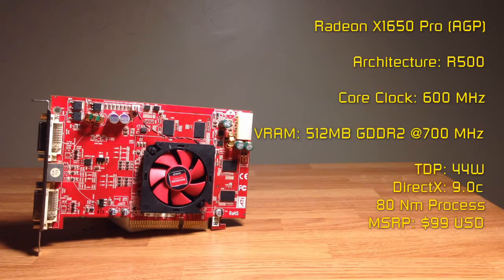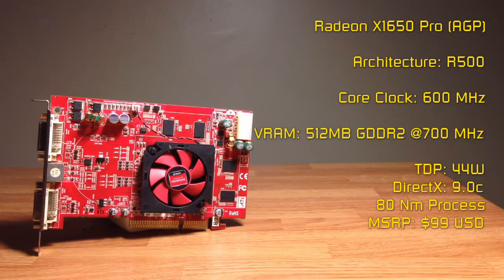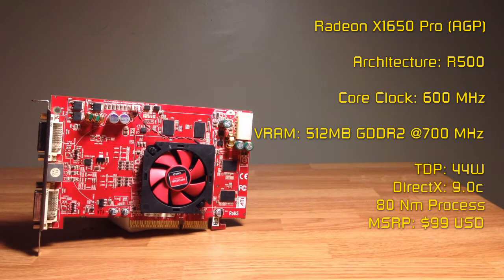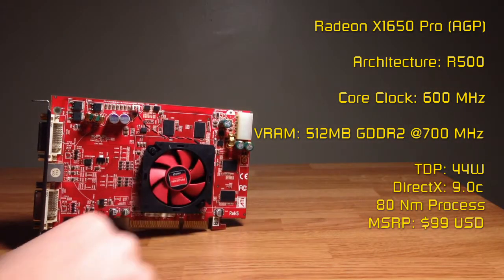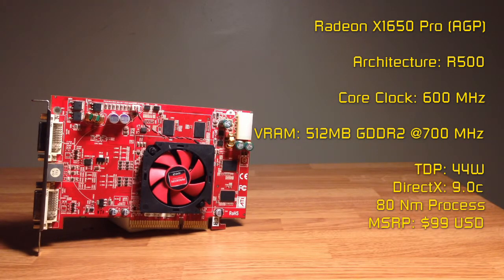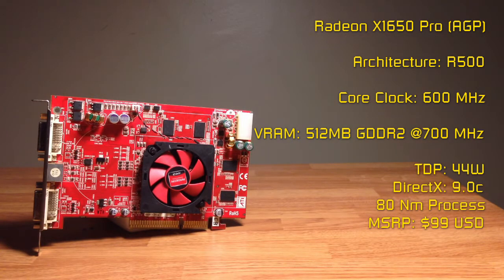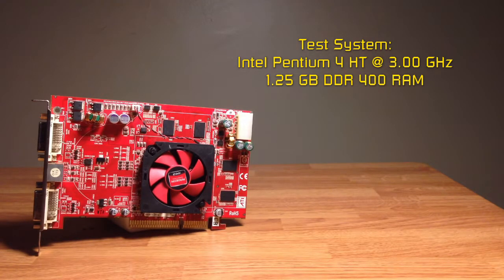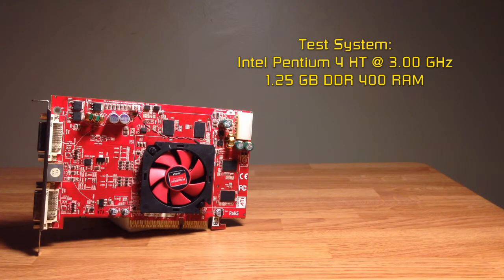ATI Radeon X1650 Pro: The Mediocre Mid Range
In this video I test out my newly acquired Radeon X1650 Pro. This card was dubbed "The Mediocre Mid Range" because it just couldn't keep up with the competition NVIDIA was putting out, such as the GeForce 7600 GS and GT. I do apologize to have not uploaded in quite a bit, I've been relatively busy throughout the past few weeks and I haven't had the opportunity to make a video. If the test system in the video looked really weak, I will probably make a follow up video where I overclock the card and pair it with something like a Pentium D. Also, I noticed that the volume control was pretty bad in this video. I'll try to improve on that on my next video, when I get a little more accustomed to my Blue Yeti.

Keep in mind the Source games tested were the Steam versions and not the originals, which does misrepresent the card's performance. Hopefully I can make a revised video that fixes some of the errors in this one.

System Specs:
Intel Pentium 4 HT @ 3.00GHz
1.25 GB DDR RAM (400 MHz)
ATI Radeon X1650 Pro